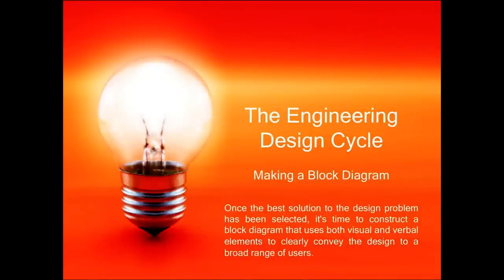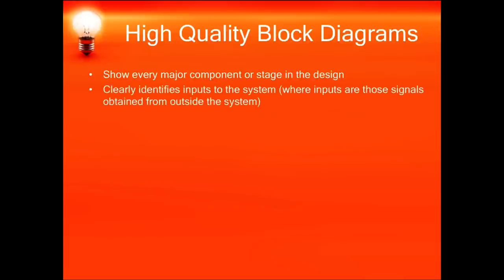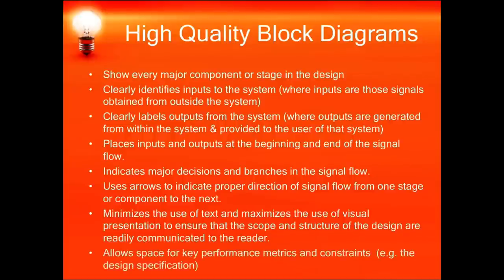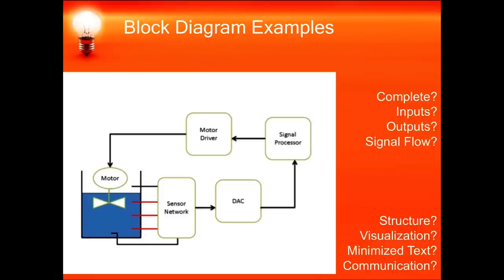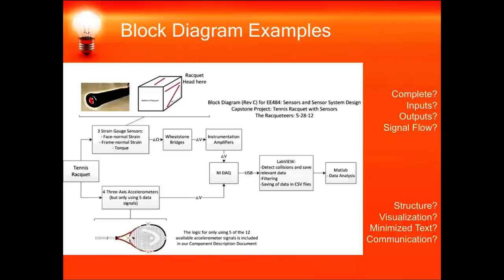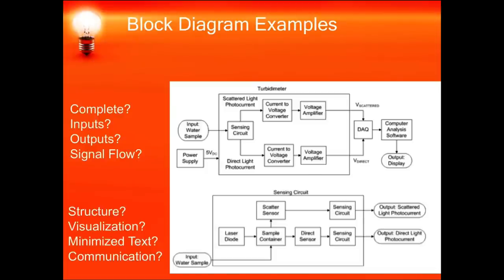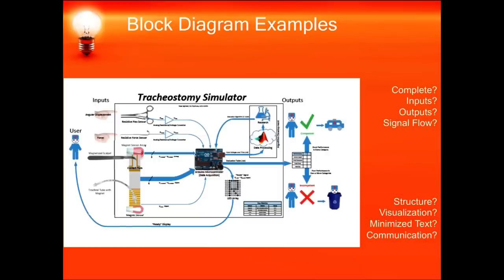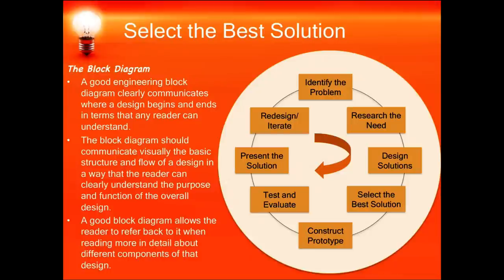Basic Engineering Design (Creating a Block Diagram while Selecting the Best Solution)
A brief introduction to creating block diagrams to describe engineering designs.